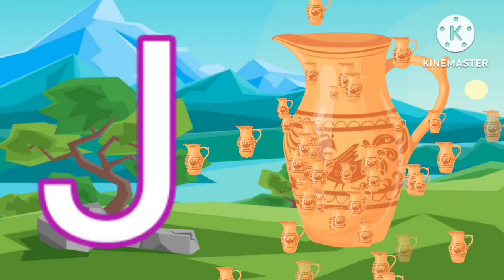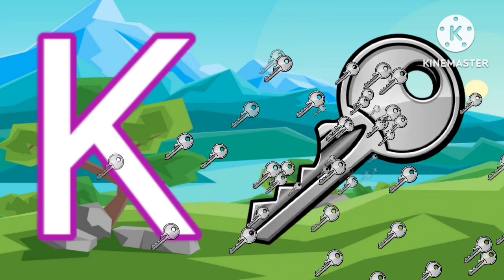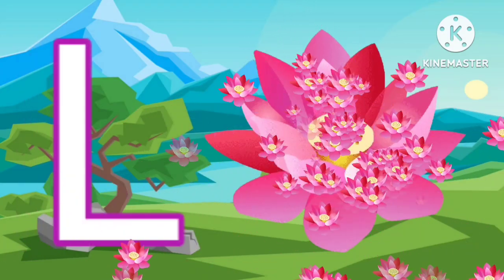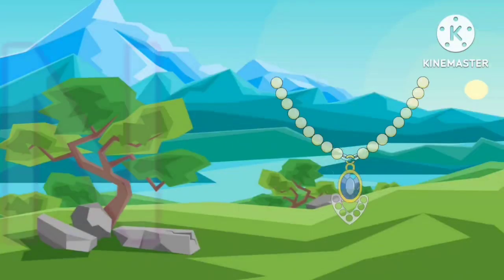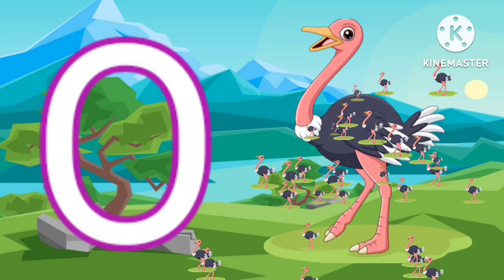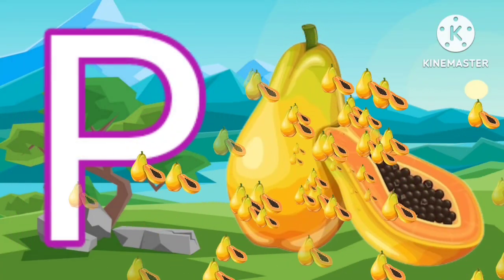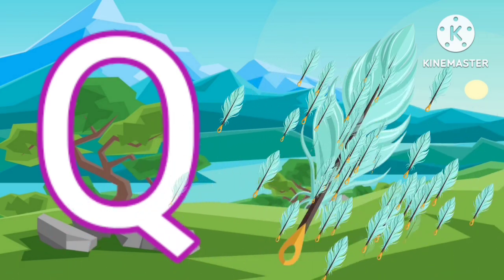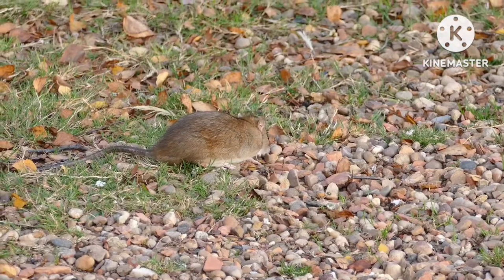abcd | abcd rhymes | abc phonics songs | alphabet phonics songs | abc cartoon video